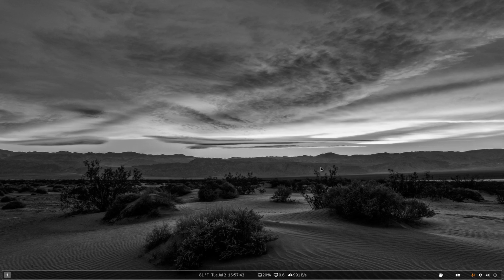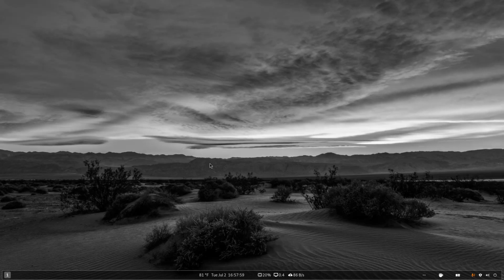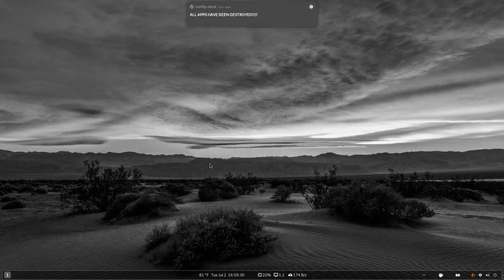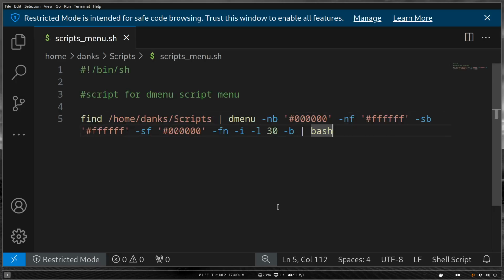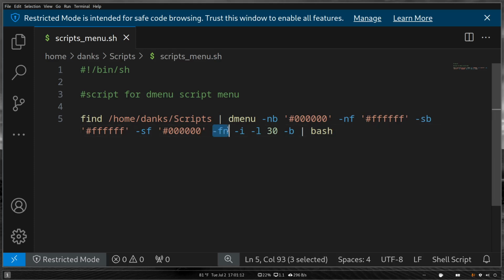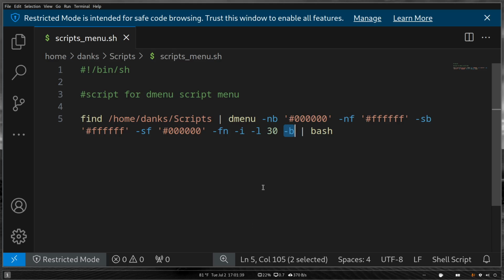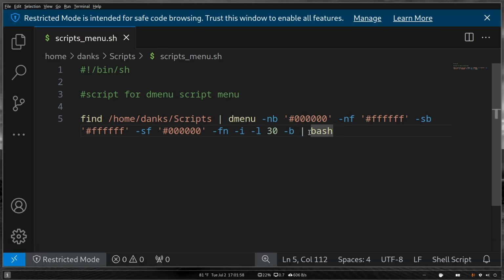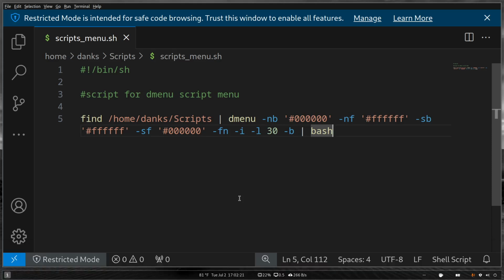simple script launcher with dmenu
easyyyy